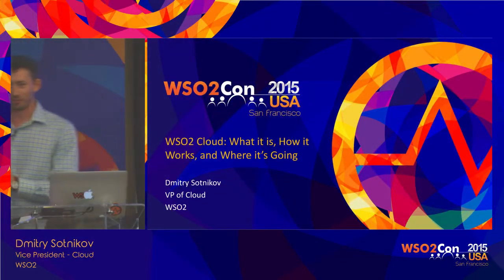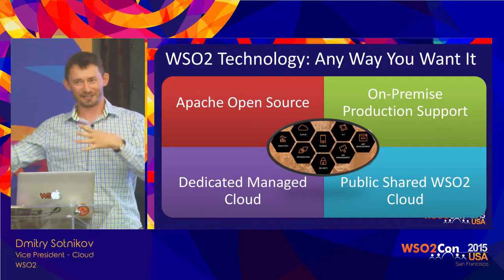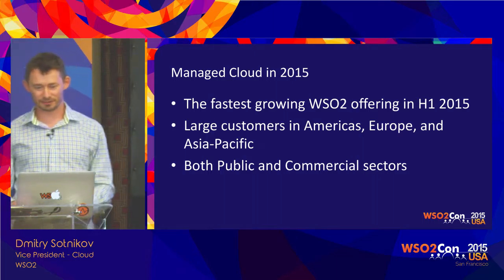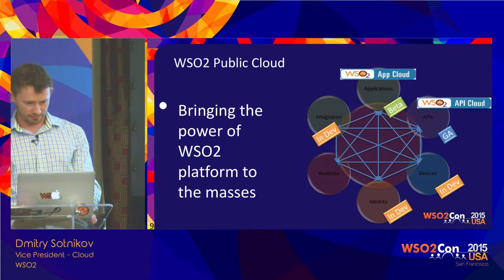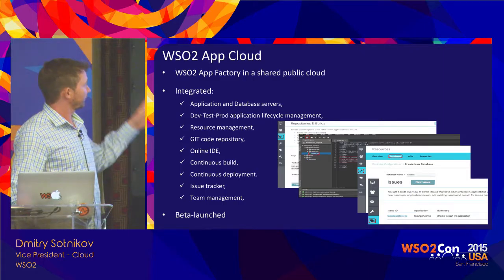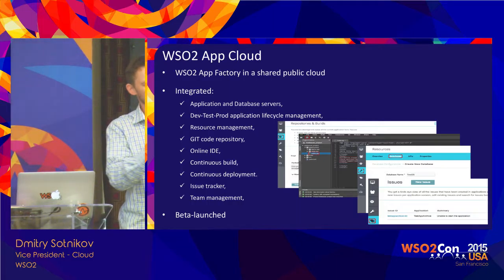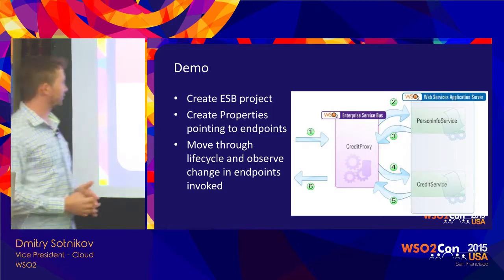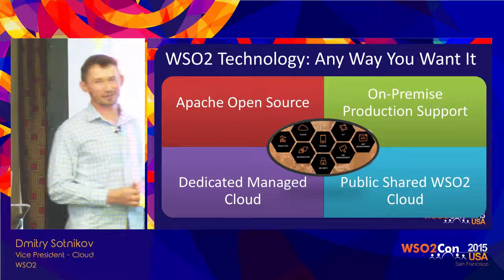WSO2Con USA 2015 : WSO2 Cloud-What it is, How it Works, and Where it’s Going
Vice President – Cloud at WSO2, presented his speech on "WSO2 Cloud-What it is, How it Works, and Where it’s Going" at WSO2Con USA 2015 on 03rd of November in San Francisco.